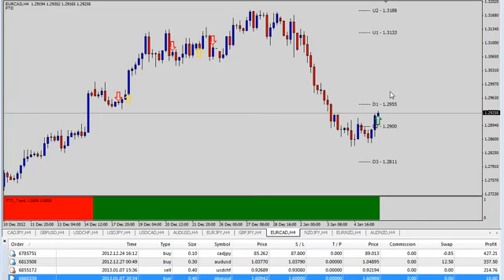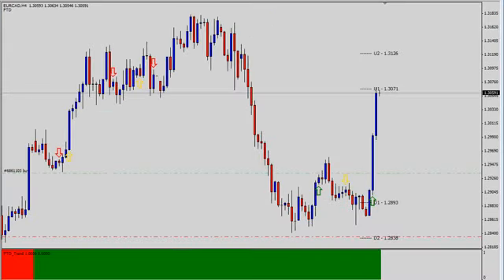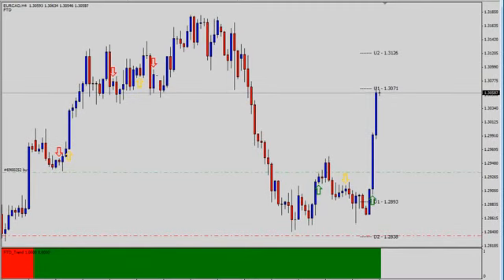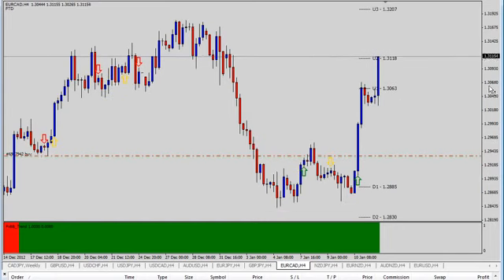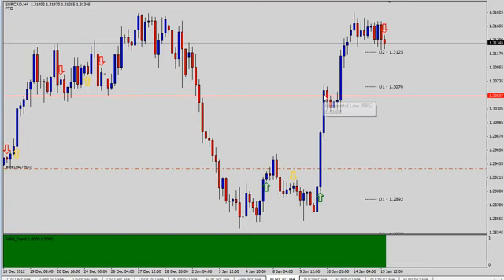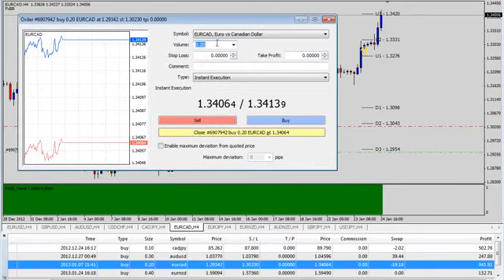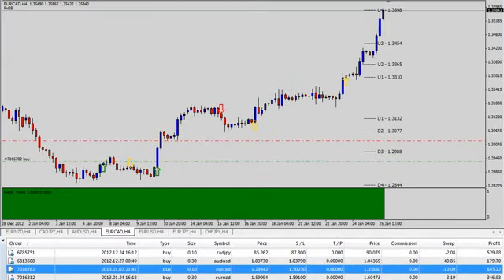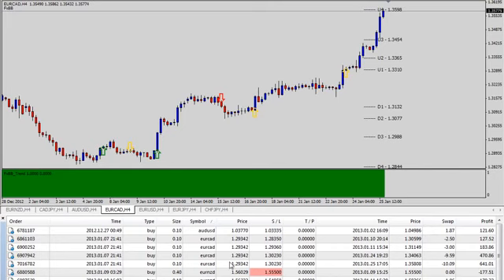How To Make $1500 In No Time At All